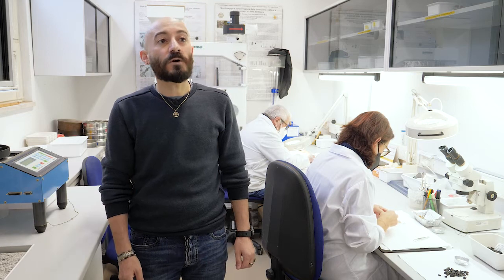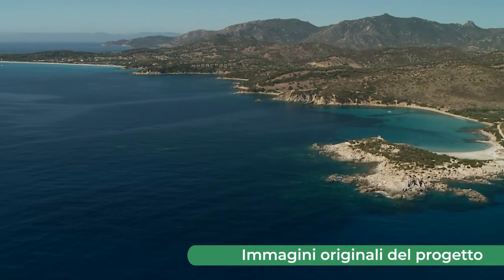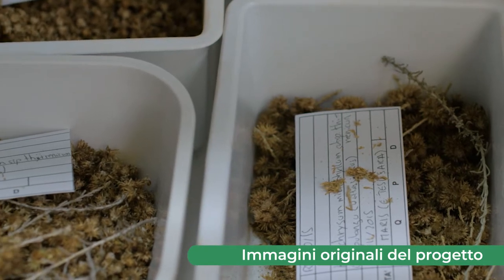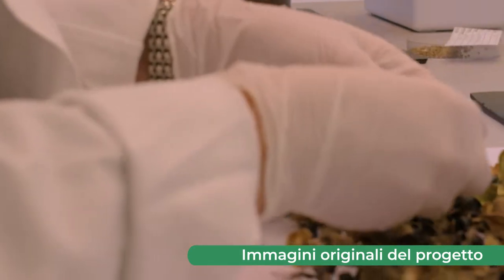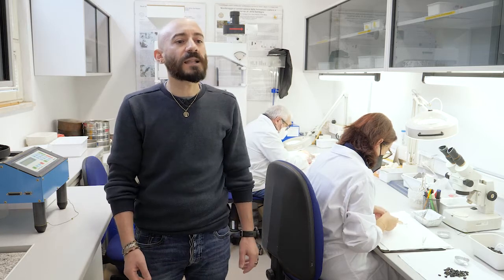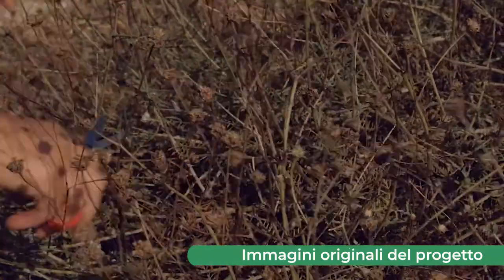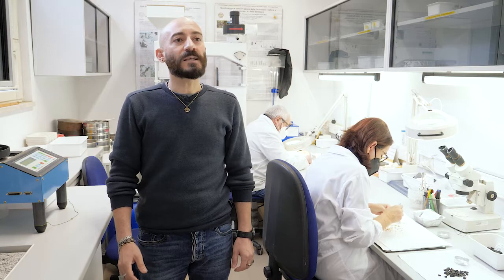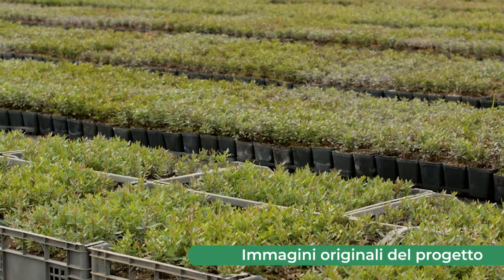Life RES MARIS: raccolta e moltiplicazione del germoplasma, habitat 2270* - Marco Porceddu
Si descrive una buona pratica messa in campo dal progetto Life RES MARIS relativa alla raccolta, pulizia, testaggio e moltiplicazione del germoplasma delle specie caratteristiche dell'habitat 2270*